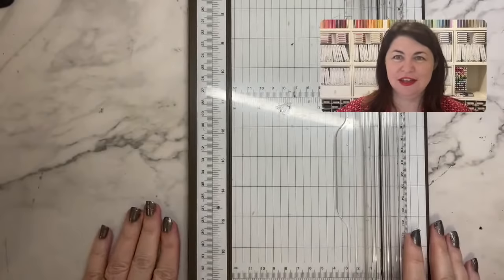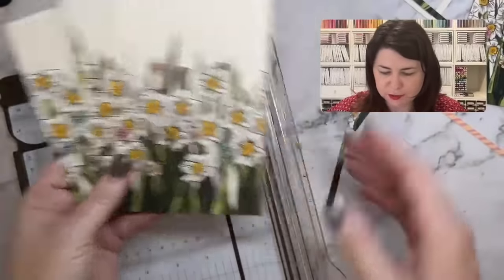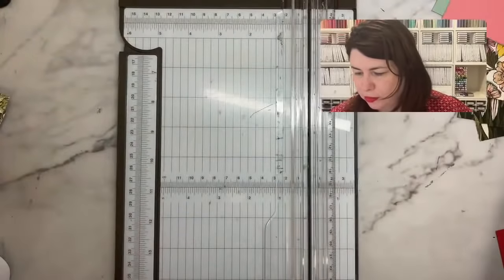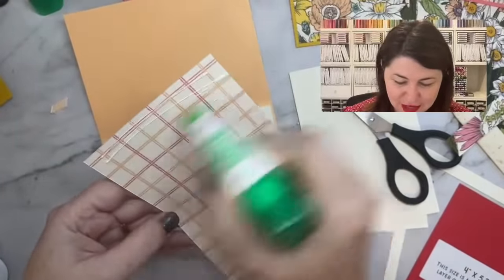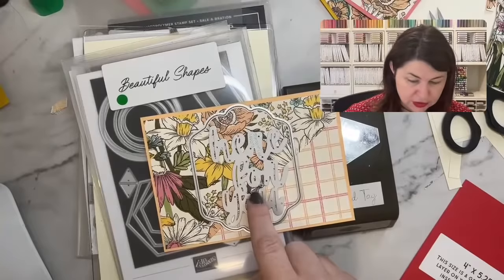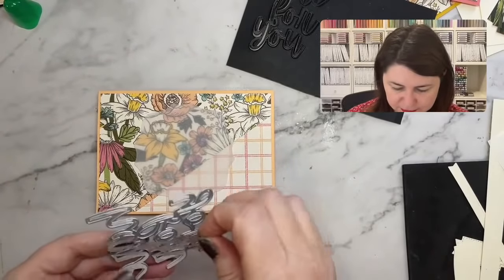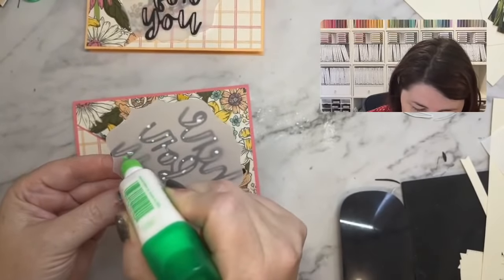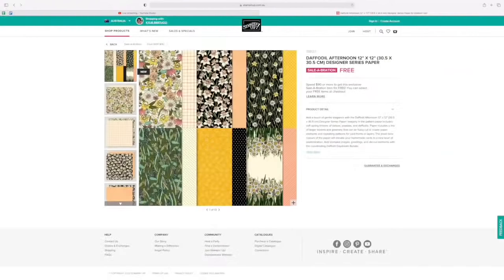🔴 loveitchopit Designer Series Paper Easy Cards with Kylie Bertucci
Please use the current host code - 97BZQRZK if your order is below $250

Register your interest in our Online Stamping Retreat with Lisa Curcio and her daughter Gina